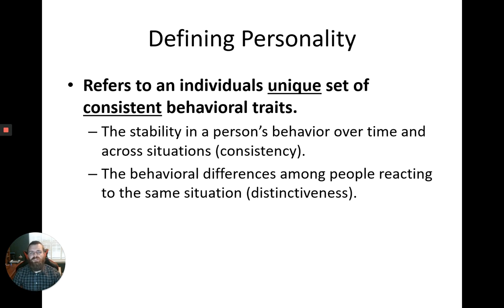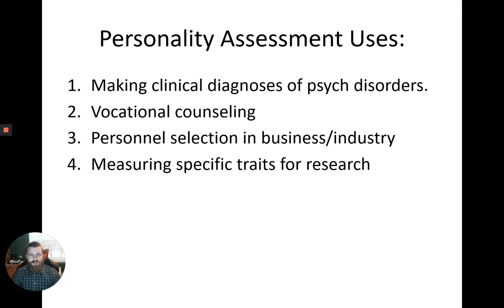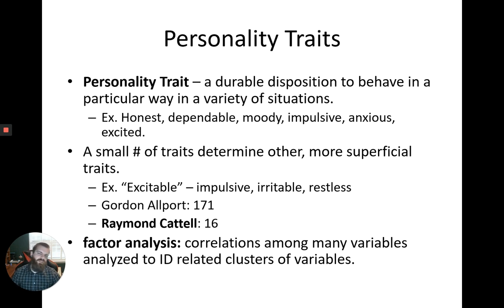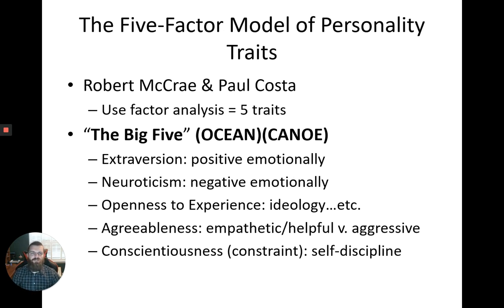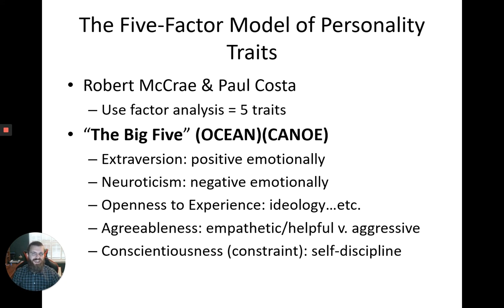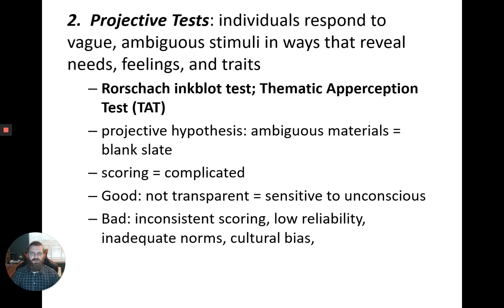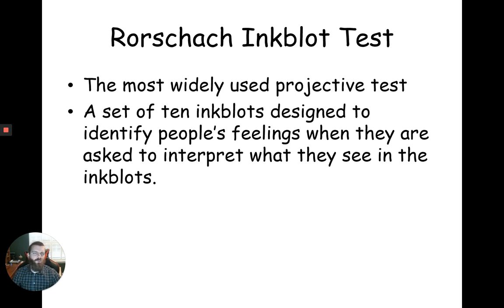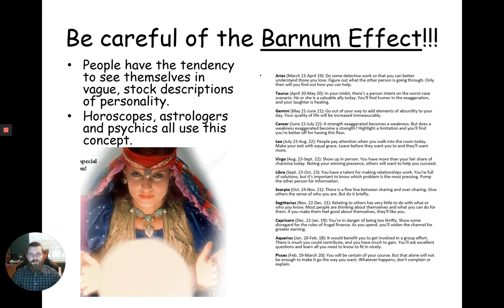AP Psychology - Unit 7 - Intro to Personality and Trait Perspective